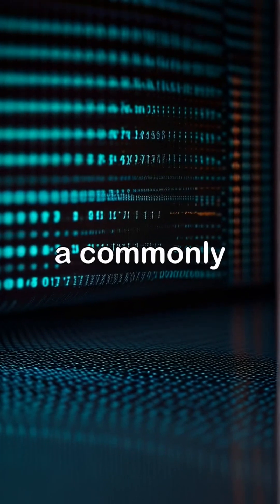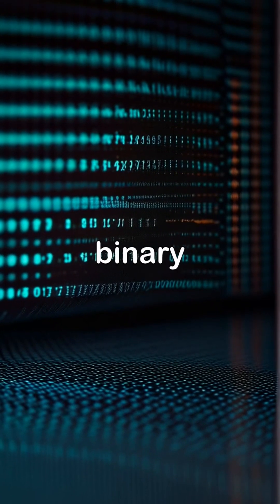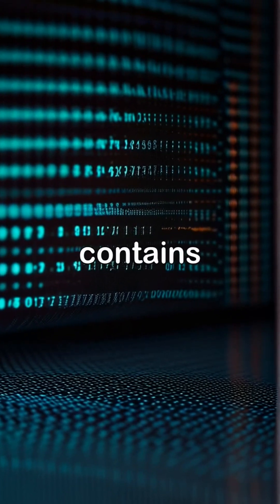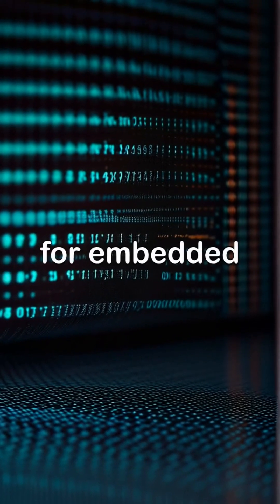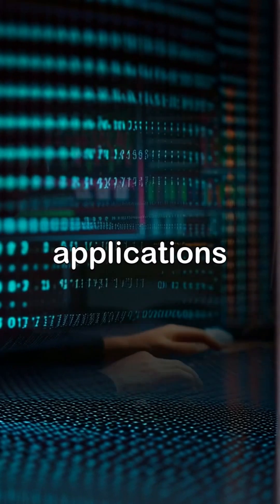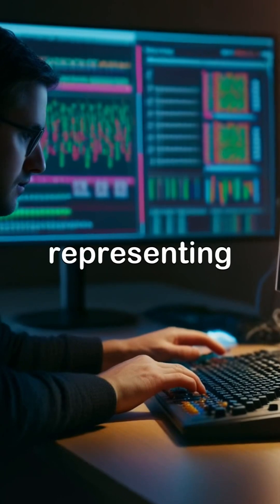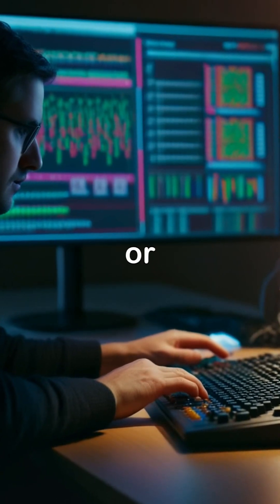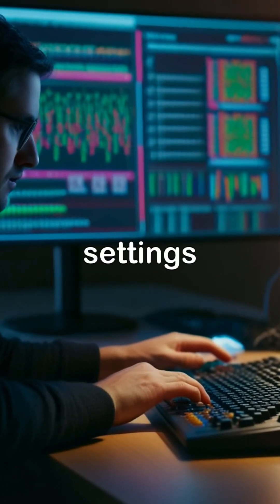Executable File Formats in Embedded Systems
elf, and . hex.

This video delves into their critical roles, from representing raw data to supporting debugging processes. See how engineers interact with these formats through real-world applications, enhancing performance and reliability.

Discover the lifecycle of embedded software development, from coding to deployment, and learn how to optimize applications for specific hardware. Join us in understanding the intricacies of these formats and their impact on embedded systems.